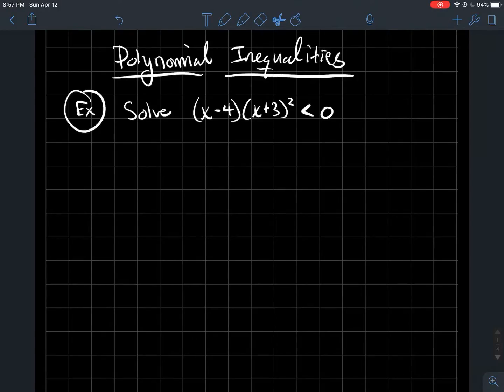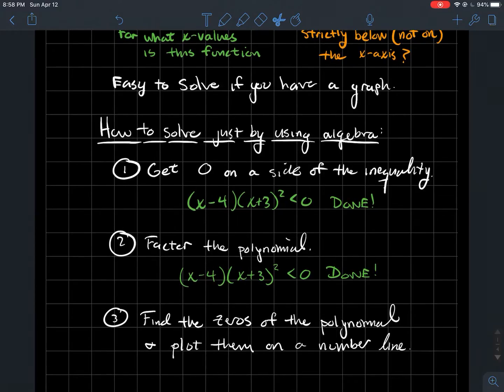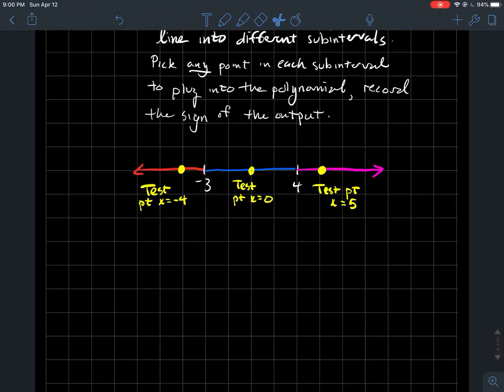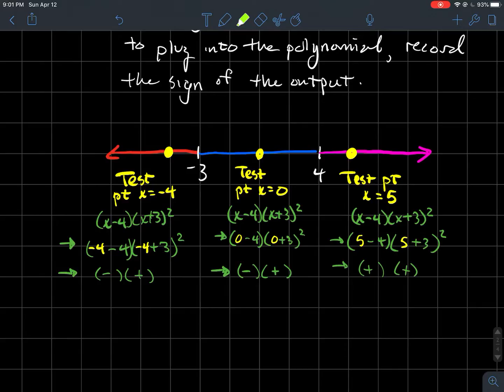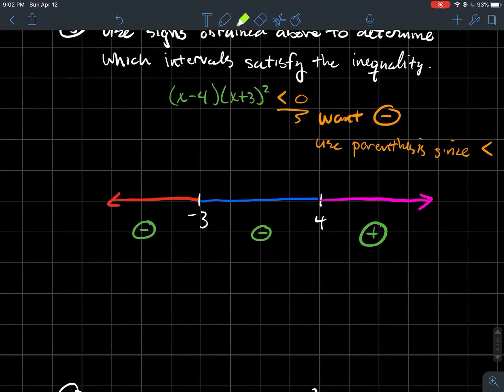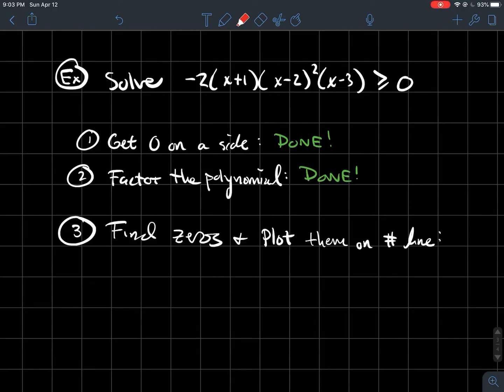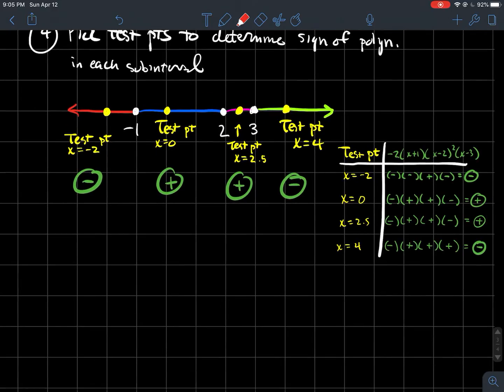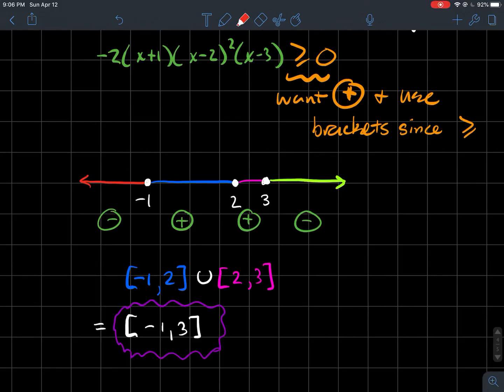Polynomial Inequalities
Videos for my college algebra class.